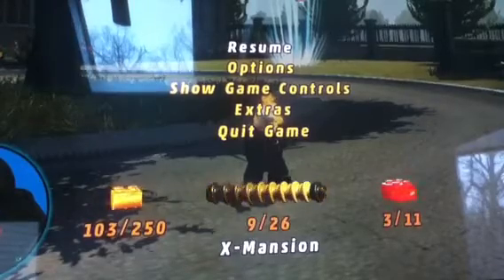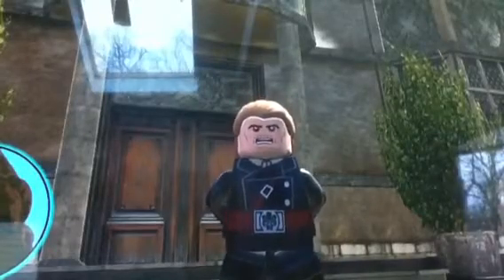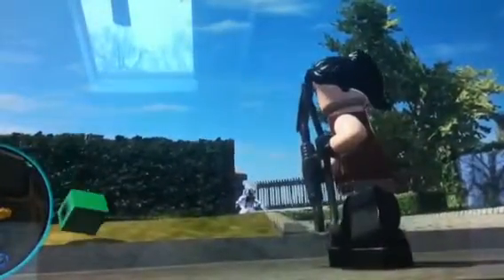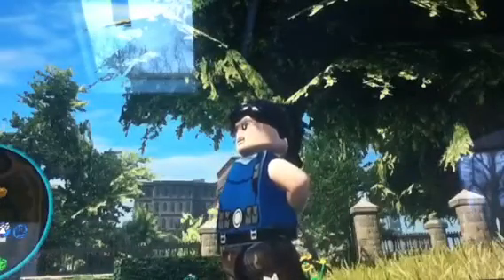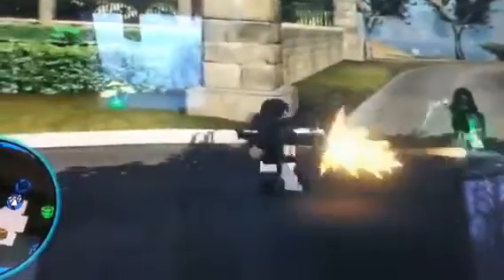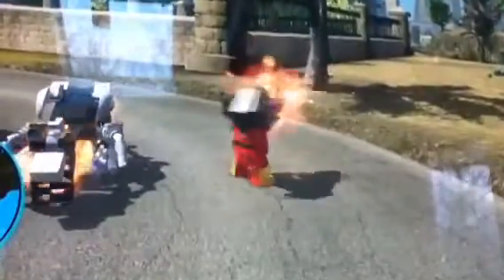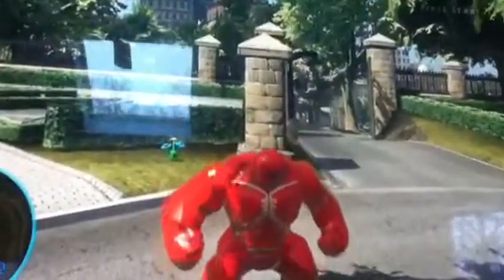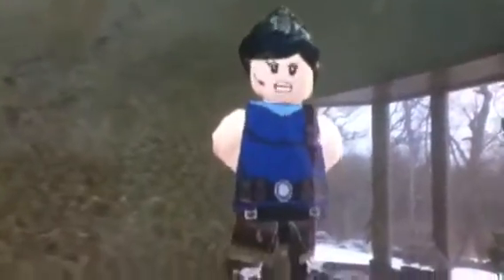Lego Marvel Super Heroes: Tomb Raider Custom Characters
7 custom characters I created from Tomb Raider.